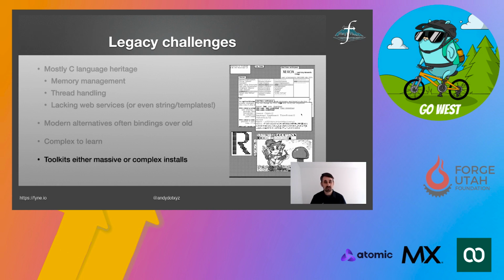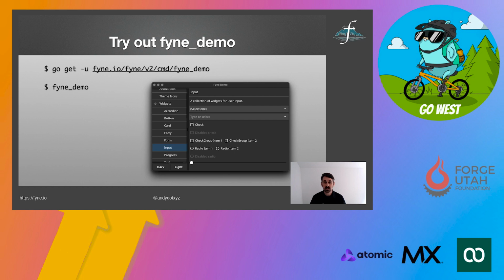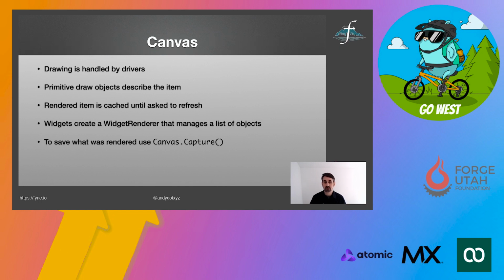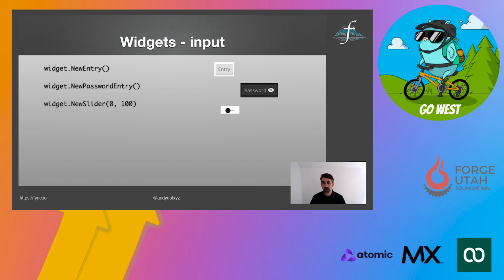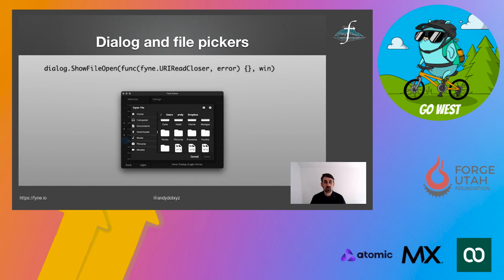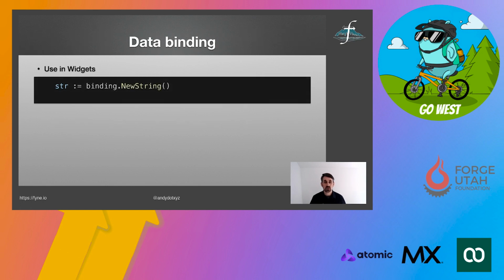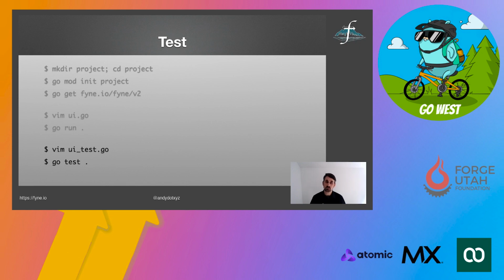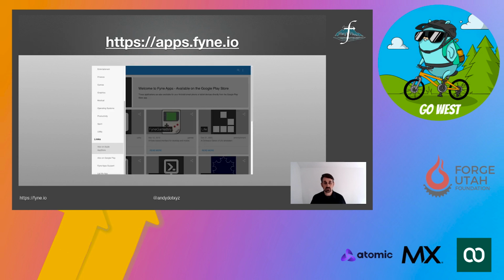The beauty of Go for building cross-platform graphical applications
Do you want to build slick graphical apps that install and run on all your devices? And do you want to do so using just Go code? This talk will show how to build a complete Fyne based application for desktop and mobile devices in under 100 lines of code - from start to app store upload!

Bio: Andrew Williams has over 15 years of commercial software development experience across a variety of programming languages and has been a core developer in large open source projects such as Enlightenment, EFL, Maven and Fyne. Since 2018 he has been focused on Go development and is working hard to apply the high quality design principles of mobile app development to cross-platform applications.

Andrew is the author of "Building Cross-Platform GUI Applications with Fyne" and "Hands-On GUI Application Development in Go" and is also the founder of the Fyne toolkit presented in this